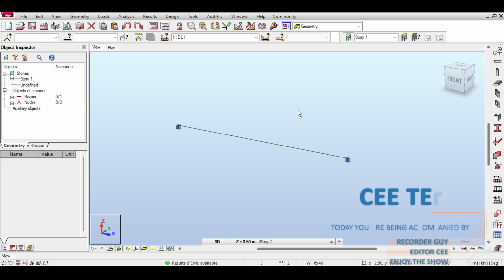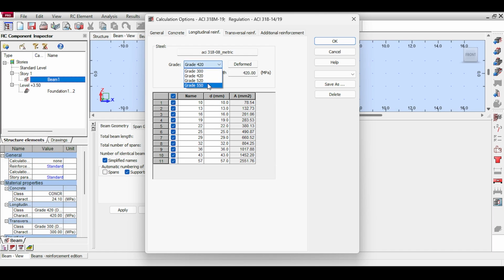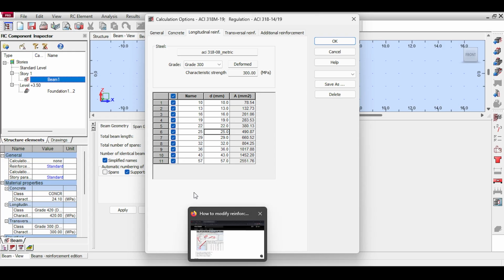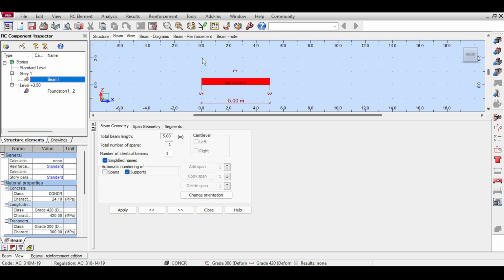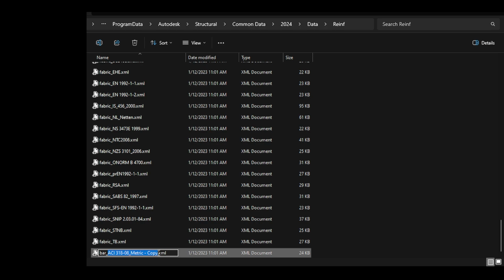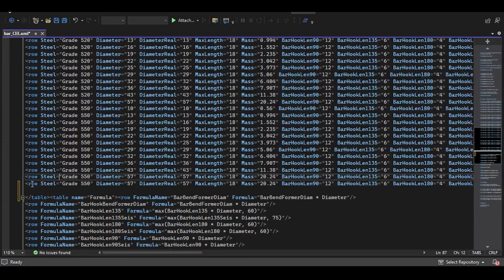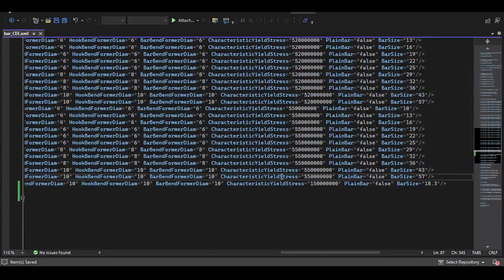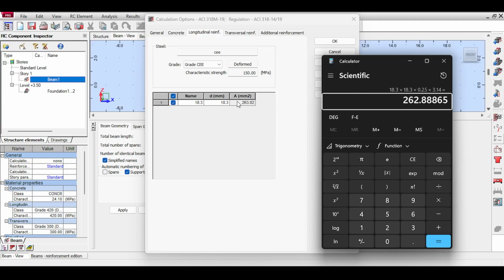User Defined Reinforcement Bars and Strengths in Autodesk Robot Structural Analysis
A question I get asked a lot is how to add your own rebar diameters and yielding strengths in Autodesk Robot. Reason behind that is the regional differences with regard to rebars for individual robot users.

In this video, we gonna dive into it, so enjoy!

Path to Data:
C:\ProgramData\Autodesk\Structural\Common Data\

Current Video Ideas for the Future:
- Highway Bridge
- Watertank with non-linear hinges.
- 3D elements in Dams or soil-structure interactions

Timestamps:
0:00 Hello Everyone!
1:33 Autodesk's Way
2:38 Boss Mode Activated!
7:07 That's that!